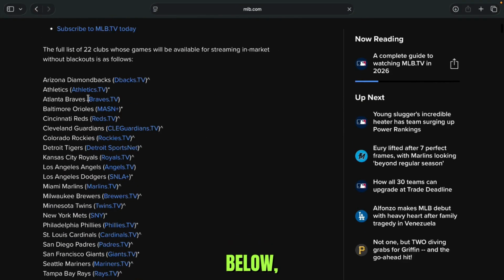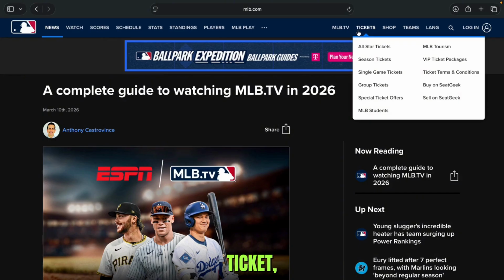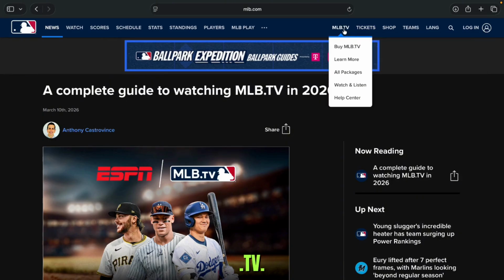How To Watch MLB Future Games on PC | MLB Future Games Live (2026)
In this video, you'll learn how to watch MLB Future Games on PC. If you want to stream MLB Future Games live or watch upcoming games from your computer, this step-by-step guide will show you how.

First, we'll show you how to open the official MLB website on your PC. Then, you'll learn how to sign in, find the MLB Future Games schedule, select a game, and start watching if you have the required access or subscription.

This method works on Windows, Mac, and all major web browsers in 2026.

Timestamps

0:00 – Introduction
0:08 – Open MLB Website on PC
0:24 – Sign In to Your Account
0:40 – Find MLB Future Games
0:56 – Start Watching
1:10 – Ending

Quick Tip: Some MLB Future Games may require an MLB.TV subscription or regional broadcasting rights to watch live.